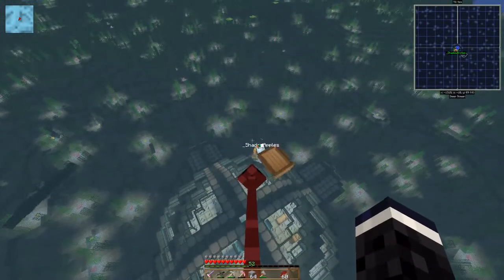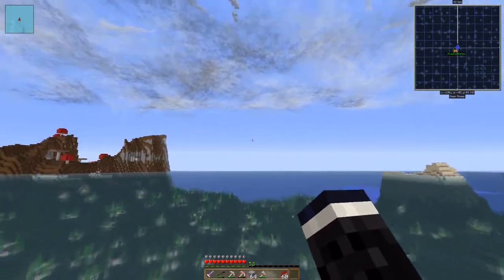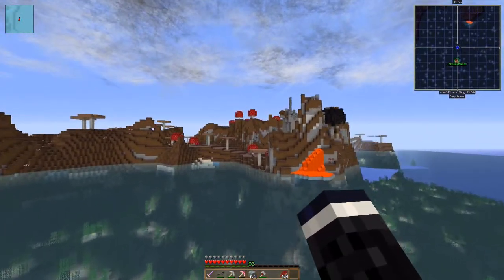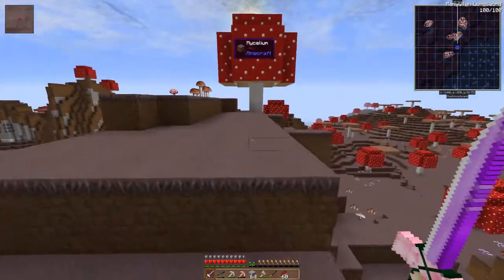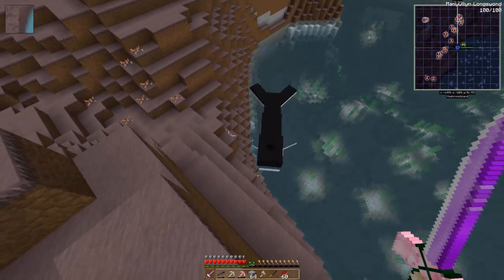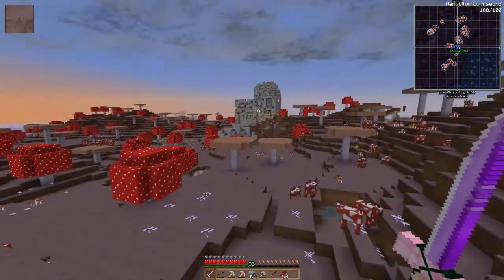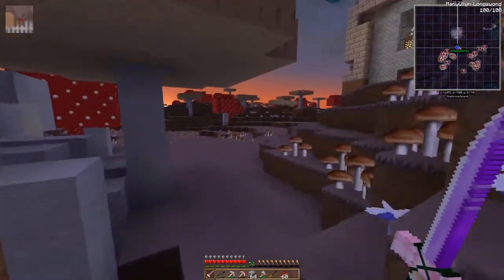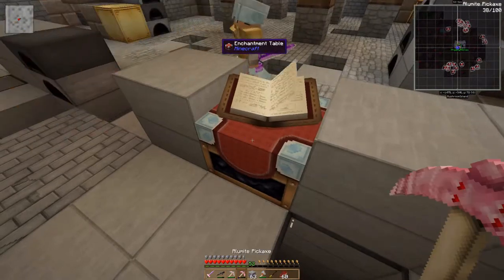Race to Cha'garoth's Lair - Ep13 - Sick Beats & Free Billy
A Modded Minecraft Adventure for Charity in Revenge of the C-Team!

DONATE TO YOUR FAVOURITE YOUTUBER AND HELP RAISE MONEY (put their name in the message box please)